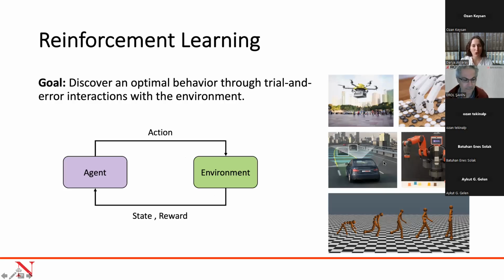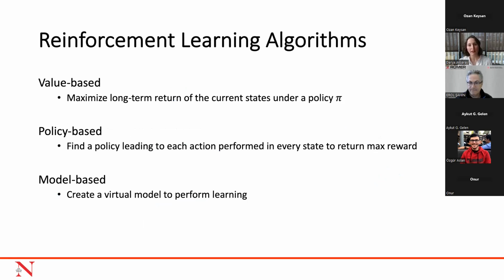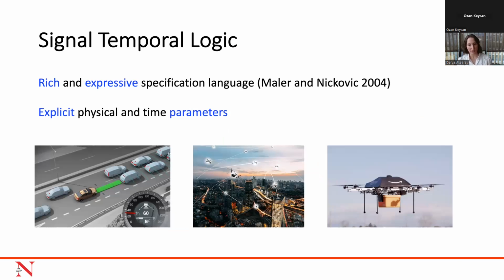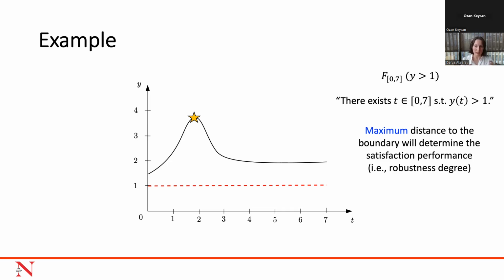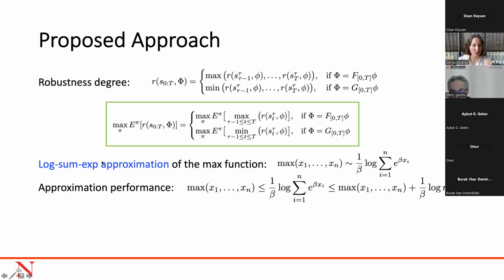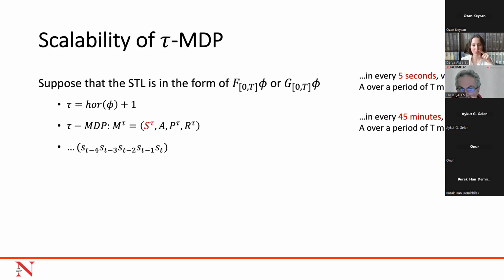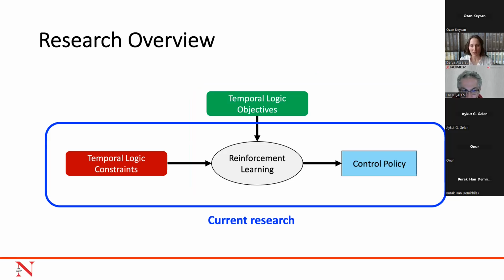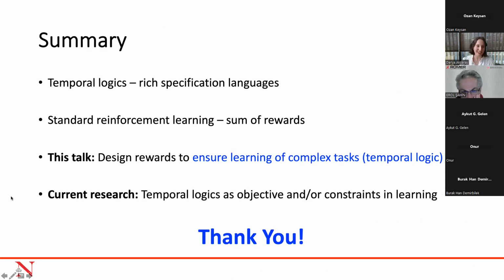ROMER Talks | Derya Aksaray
Derya Aksaray from Northeastern University talks about "Reinforcement Learning for Dynamical Systems with Temporal Logic Specifications" in this session of ROMER Talks.